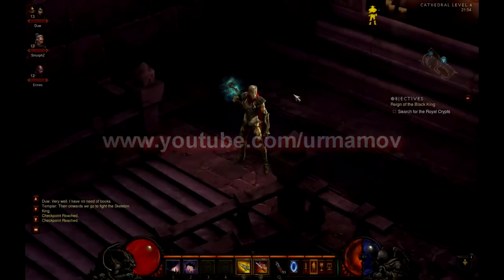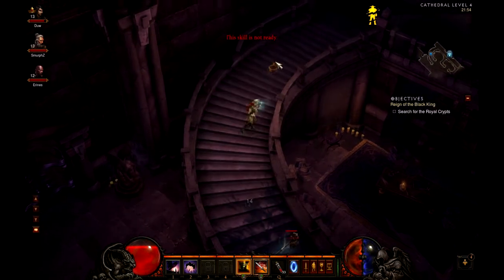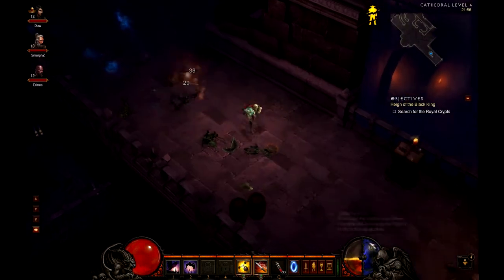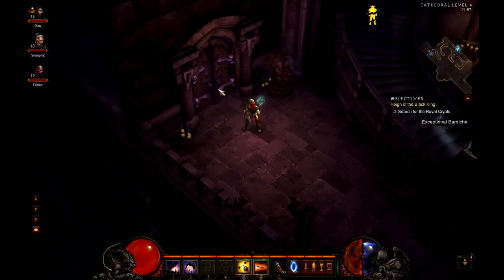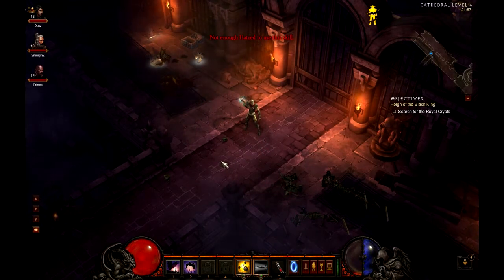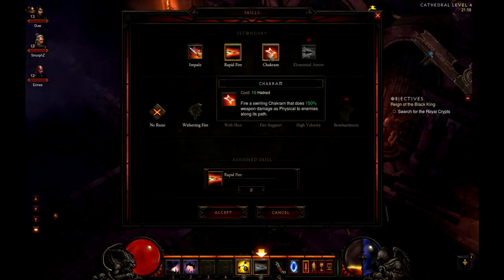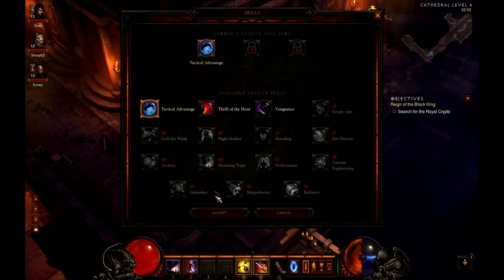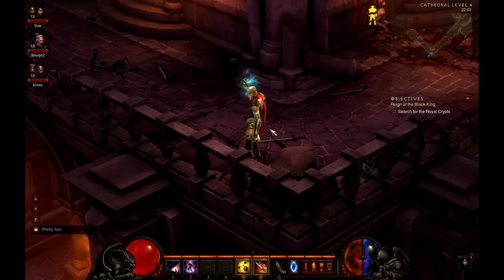Diablo 3: Demon Hunter Skills Demo (with commentary)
Footage from the Diablo 3 Beta, playing a Demon Hunter (level 13). I demonstrate all of the abilities unlocked at that level, and commentate on how they work and my opinion of them.